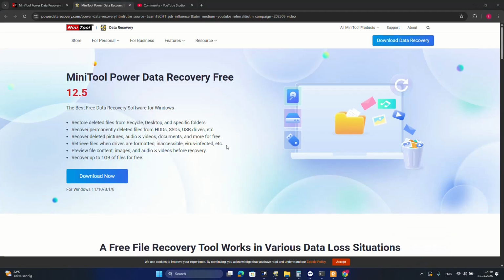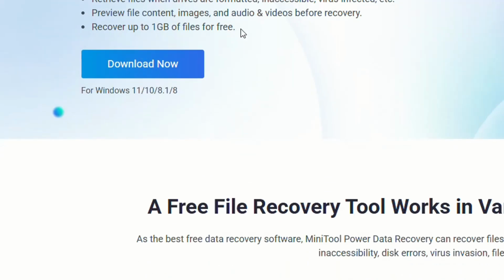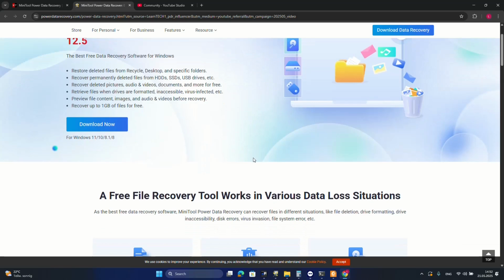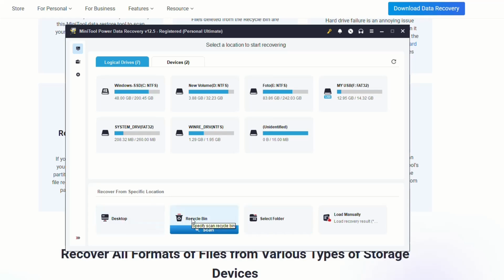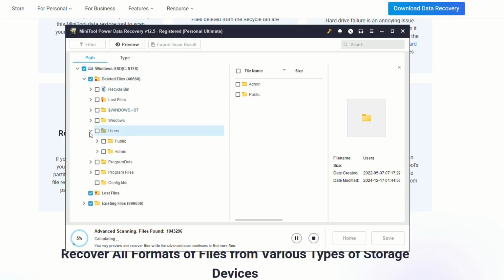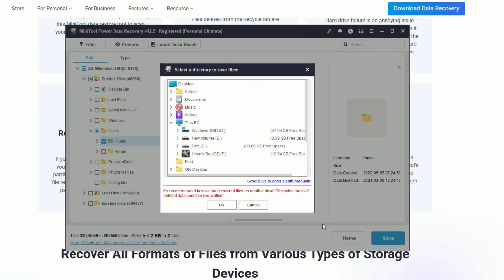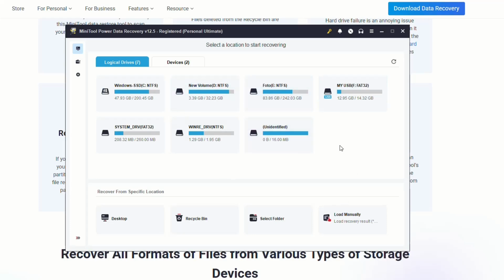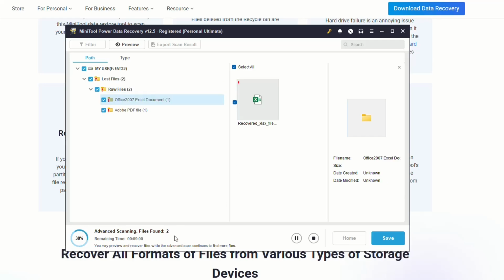Recover ANY Deleted File in Seconds! (No Tech Skills Needed) 🔥 [MiniTool]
Whether it's photos, videos, documents, or system files — this tool brings your data back in just a few clicks. Watch the full tutorial to see how it works!
🚨 Recover your lost or deleted files FAST with MiniTool Power Data Recovery!

data recovery
recover deleted files
file recovery software
MiniTool Power Data Recovery
free data recovery tool
how to recover lost files
windows data recovery
recover formatted drive
recover deleted photos
MiniTool tutorial
best data recovery software 2025
how to get back deleted files
pc file recovery
free recovery software
undelete files
restore files windows 10
restore files windows 11
hard drive recovery
recover USB drive data